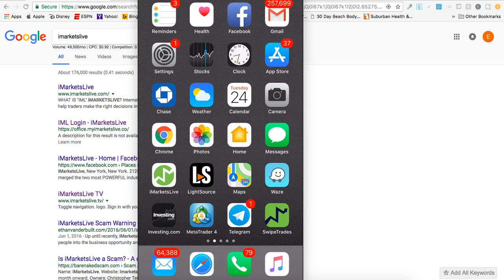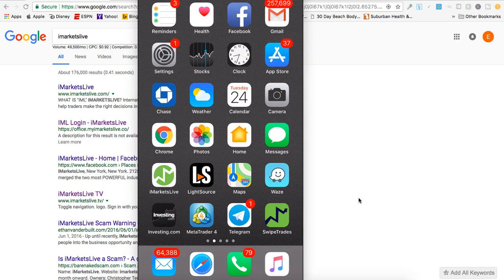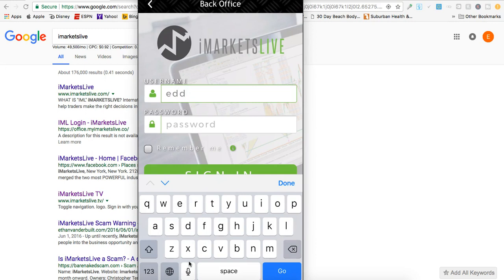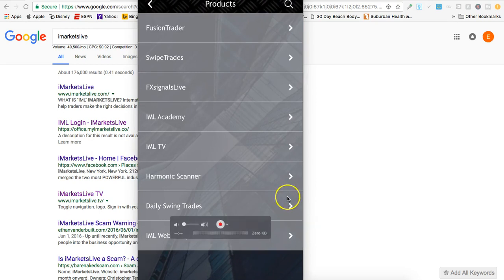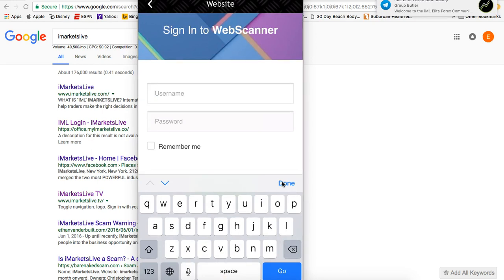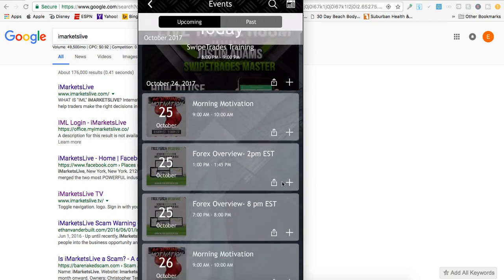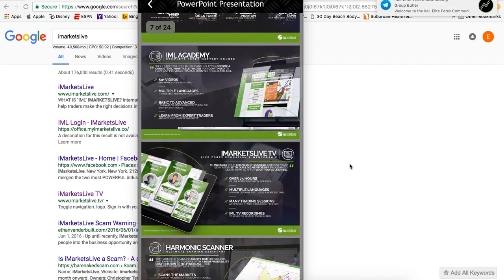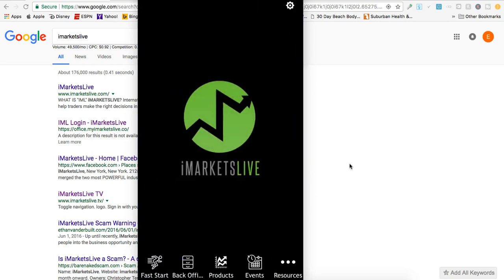IMarketsLive App - Get Everything In One Place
The new Imarketslive app is here allowing you to build your business from your phone. Ready to learn how to trade forex with IML & make money from your phone?